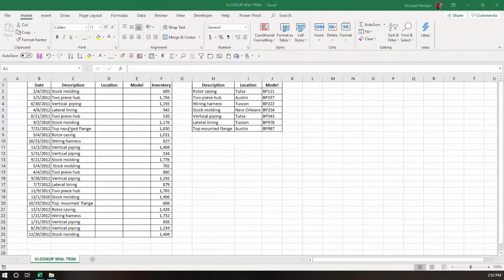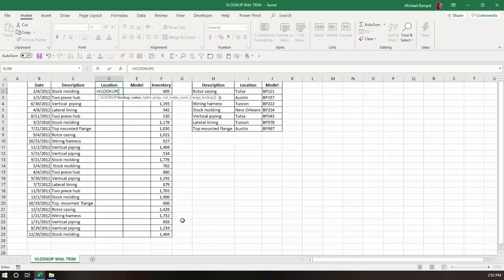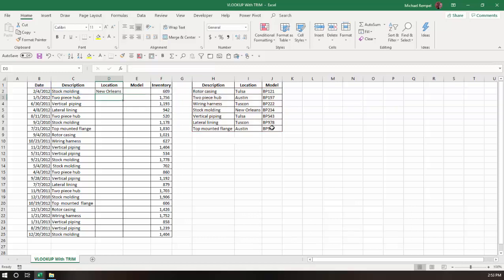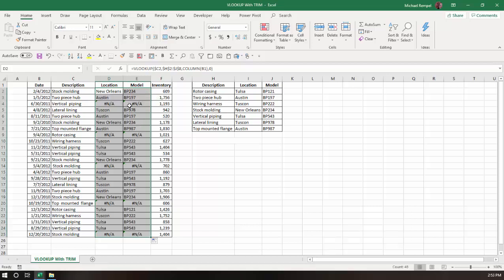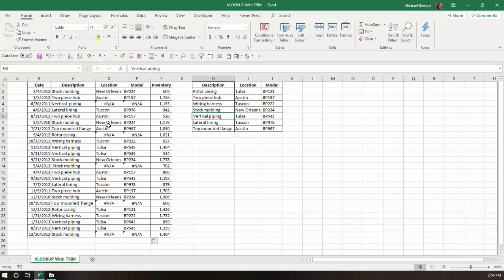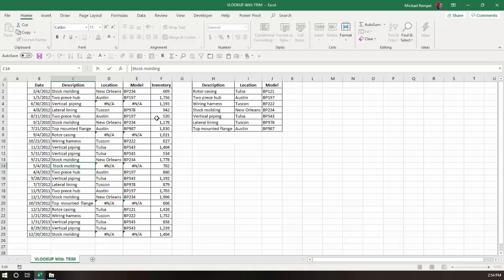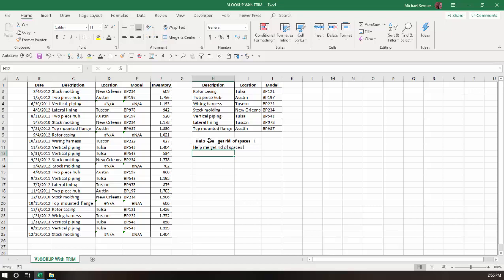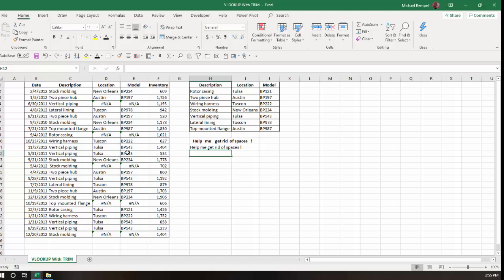Getting Rid Of Extra Spaces With The TRIM Function In Excel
In this tutorial we are going to look at one of the tools that everyone should have in their Excel toolbox - the TRIM function.  TRIM removes all the extraneous spaces in your data to help eliminate unwanted errors.